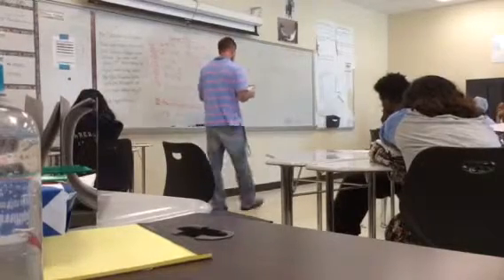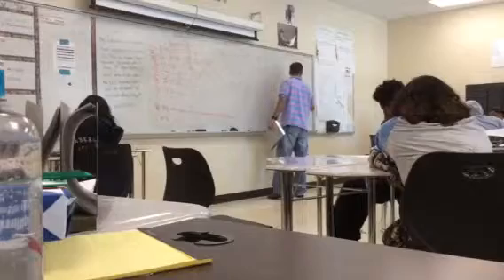Justin Williams' Teaching Video